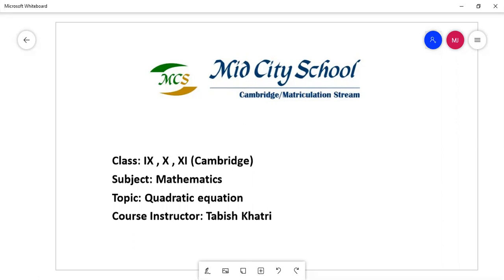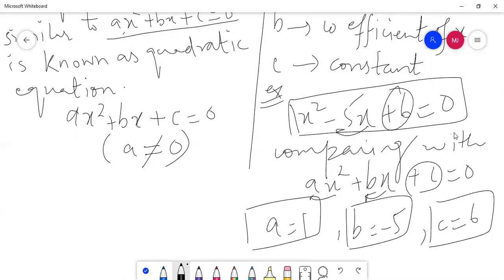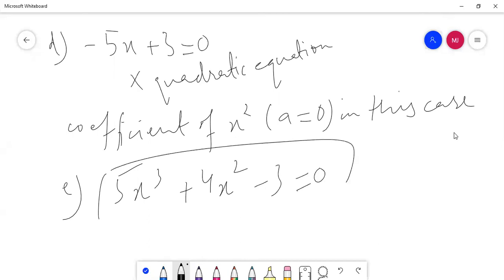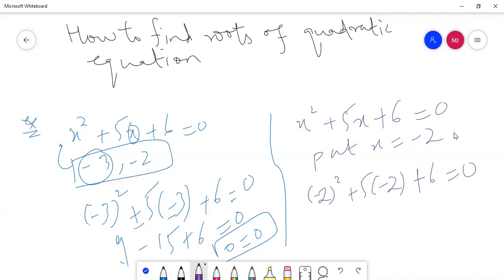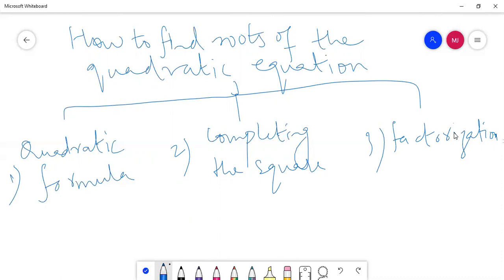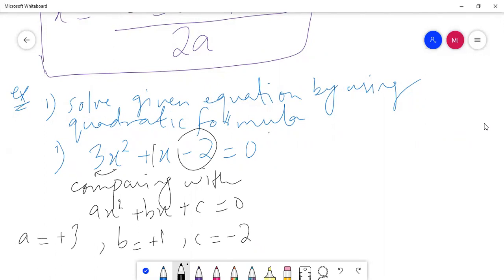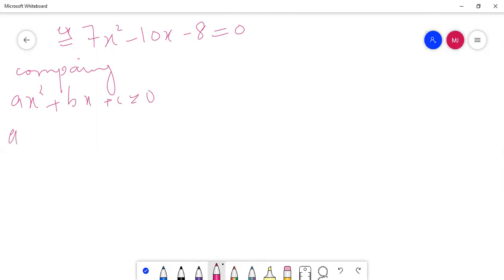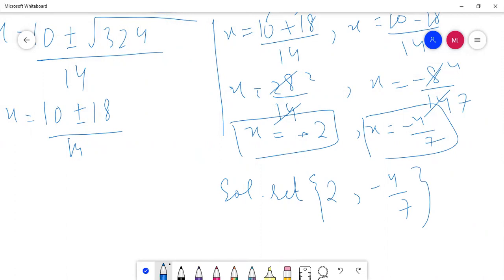lecture # 2 part (i) Mathematics Gr IX -XI Camb.